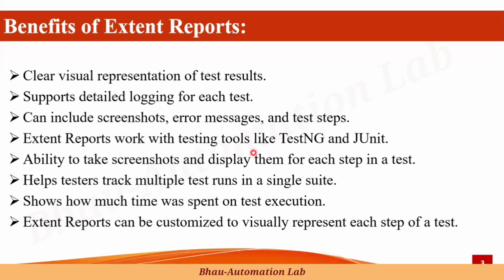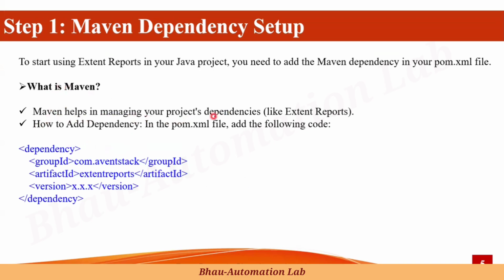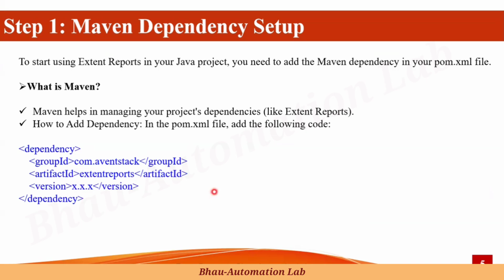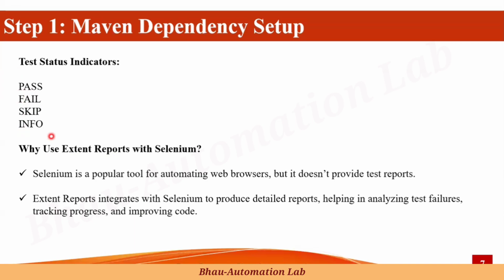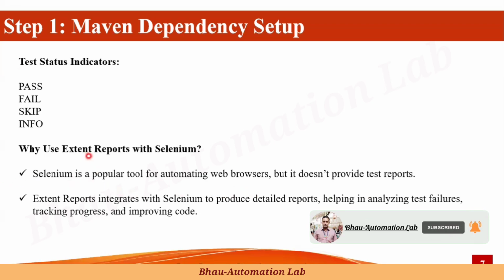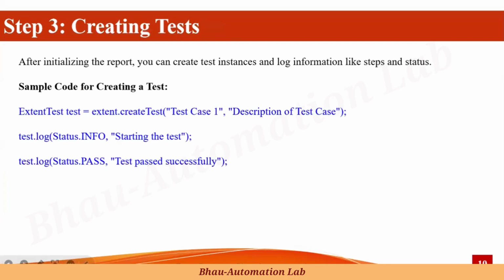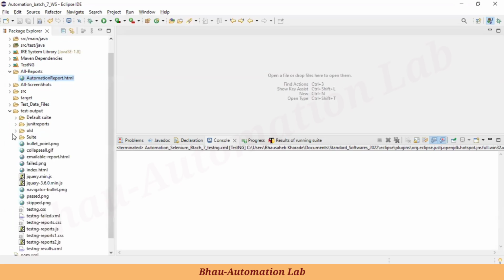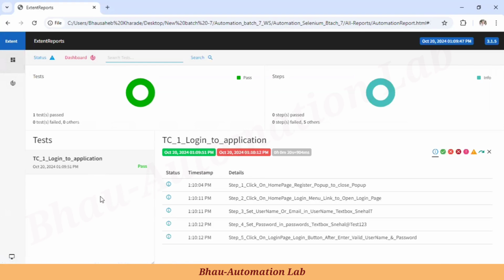Master Extent Reports with Java: Setup, Create Tests, and Generate Reports Part 1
Welcome to Bhau Automation Lab!
In this video, I walk you through everything you need to know about Extent Reports from setting up Maven dependencies to generating comprehensive reports for your test cases.

In this video, you will learn:
1. What are Extent Reports?
   - Learn how Extent Reports can elevate your testing frameworks with detailed, visually appealing reports.

2. Benefits of Extent Reports
   - Discover the advantages of using Extent Reports for test automation and reporting.

3. Maven Dependency Setup
   - Step-by-step guide on integrating Extent Reports with your Maven project.

4. Initialize Extent Reports
   - How to initialize and configure Extent Reports in your Java project.

5. Creating Tests
   - Learn how to write test cases and report results using Extent Reports.

6. Flush the Report
   - Finalize and generate your Extent Reports with the flush method.

Whether you are a beginner or looking to enhance your automation framework, this video will give you all the essential tools to get started with Extent Reports.

Transcript (Shortened Version):

1. Welcome to Bhau Automation Lab, where we explore cutting-edge automation techniques. In today’s session, we're diving deep into Extent Reports.
2. First, we'll cover what Extent Reports are and how they fit into your test automation workflow.
3. Then, we’ll discuss the benefits of using Extent Reports, from its visual appeal to its ease of integration.
4. Next, we’ll walk through setting up the Maven dependency for Extent Reports.
5. afterward, I’ll show you how to initialize Extent Reports in your Java project.
6. We’ll create test cases and see how to log results using Extent Reports.
7. Finally, we’ll flush the reports to finalize and view them.

- Extent Reports Tutorial
- Extent Reports in Java
- Java Test Automation
- Maven Setup for Extent Reports
- Create Extent Reports
- Generate Test Reports Java
- Automation Framework Java
- Selenium Extent Reports
- Java Testing Framework
- Maven Extent Reports Setup